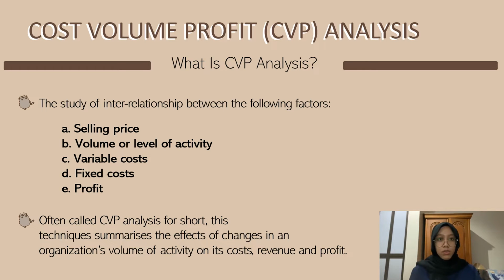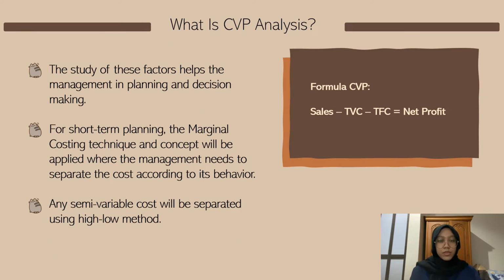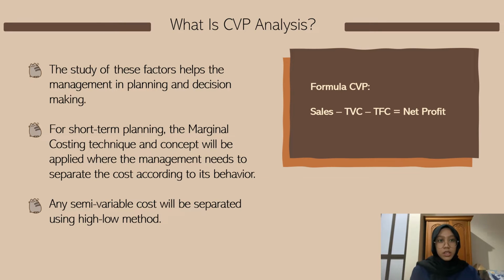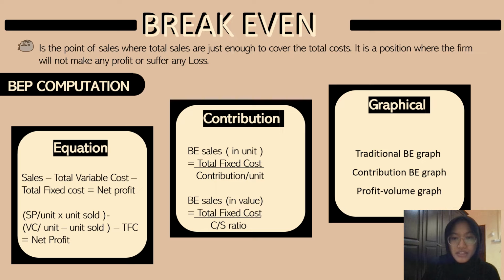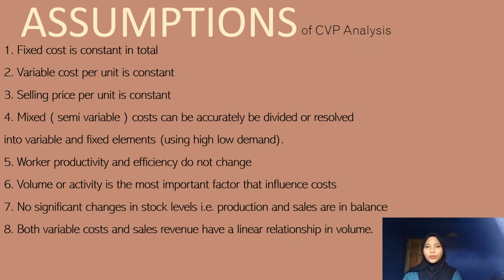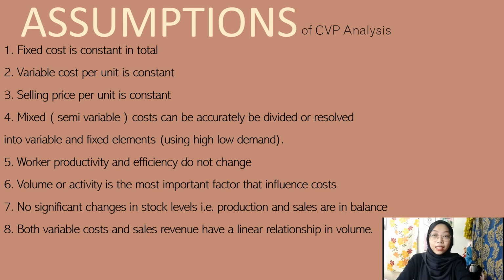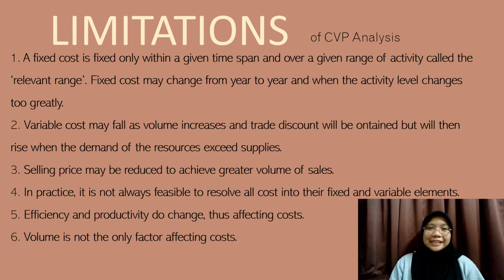STUDENTS' WORK - CVP G12 SINGLE PRODUCT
Students' work on CVP analysis - single product